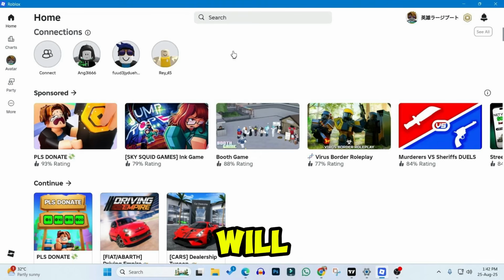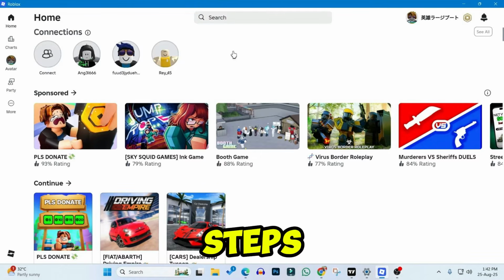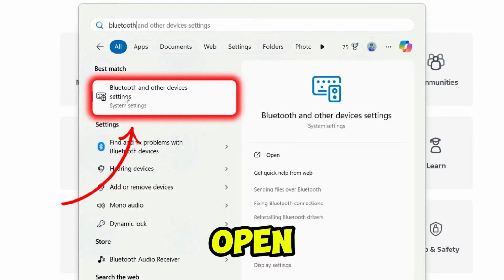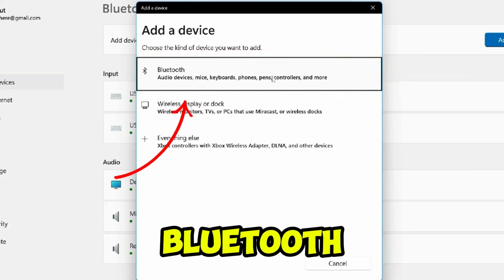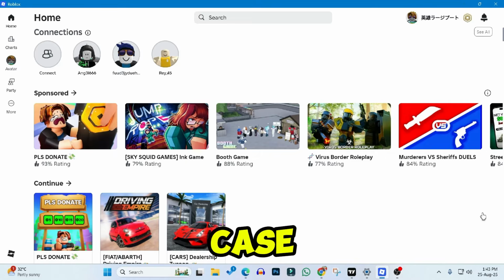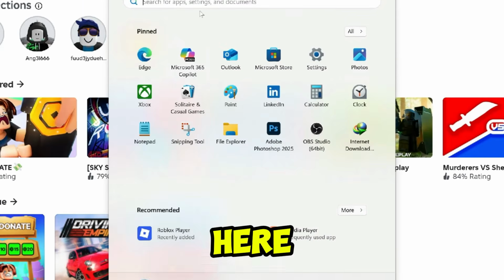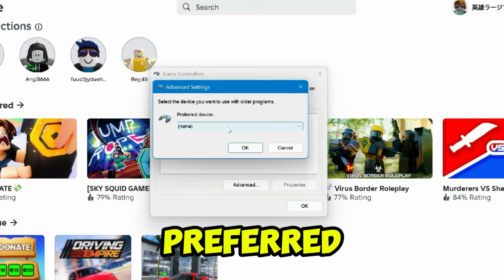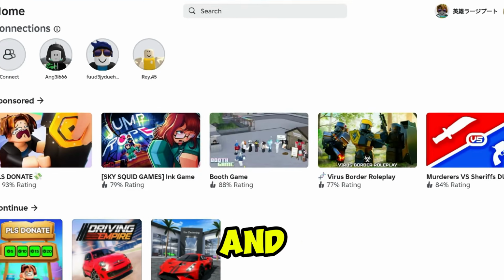How To Play Roblox With A Controller On PC (2025 Updated Way)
In This Tutorial You'll Learn How To Play Roblox With A Controller On PC in 2025.

➤📋 Title: How To Play Roblox With A Controller On PC

Description:   In this video, learn how to play Roblox with a controller on your PC using the updated 2025 method. We’ll show you the simple steps to connect your controller and start enjoying Roblox just like on console. This method is quick, easy, and works with most popular controllers.

Be sure to watch until the end so you don’t miss any important setup details.

©️easyprotutorial